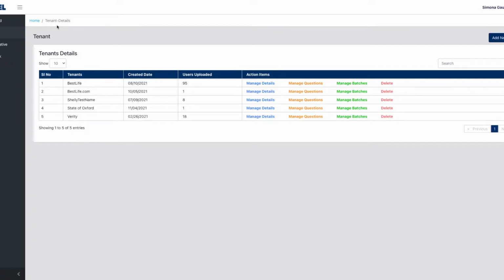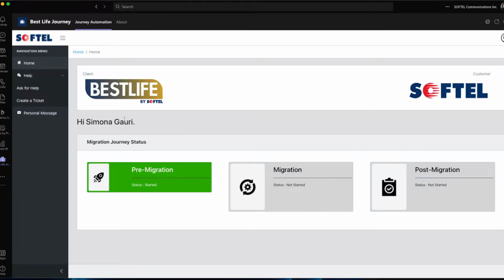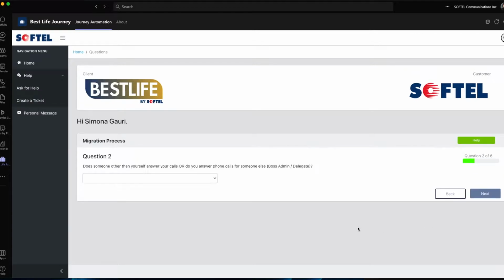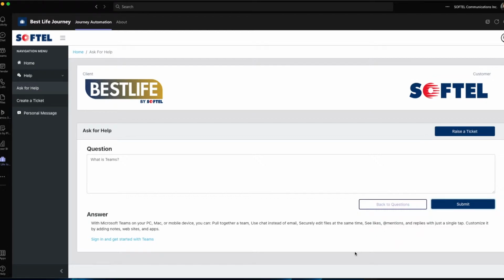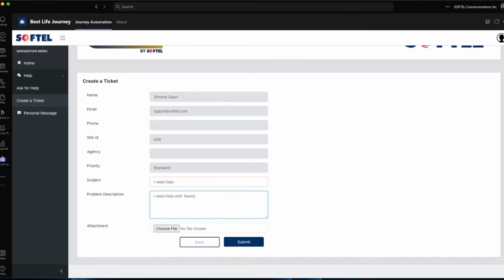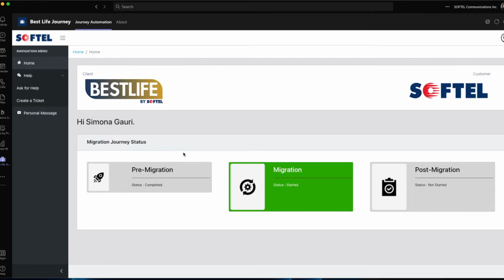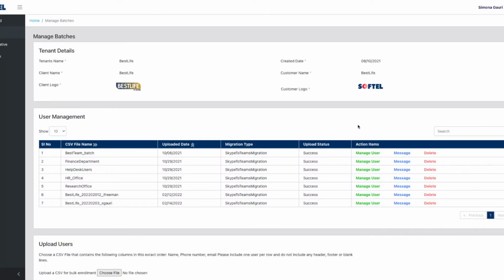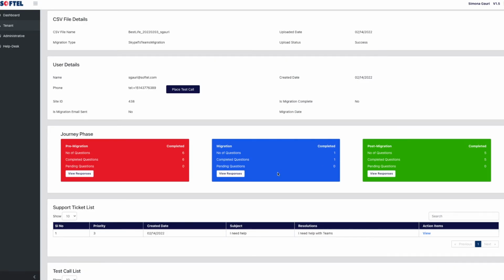SOFTEL - MS Teams Telephony Onboarding BOT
Are you planning to migrate your enterprise telephony solution to a Cloud provider? Let our Journey Automation Bot for Telephony Onboarding take care of your end user migration service aspects through a fully automated migration plan, including pre-, mid- and post-migration checks for end users ensuring a smooth transition, without the need for expensive white glove services.